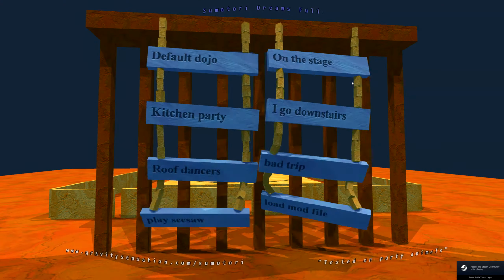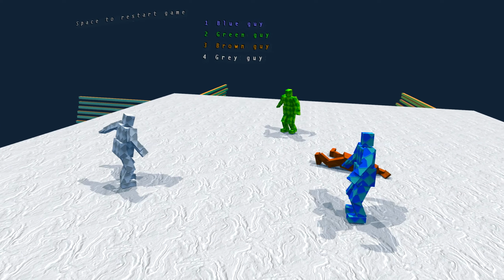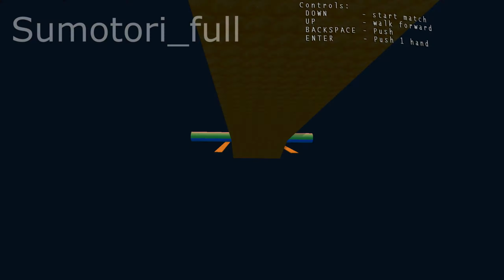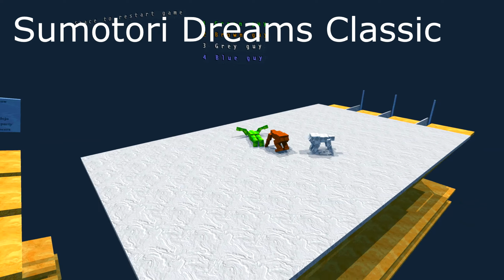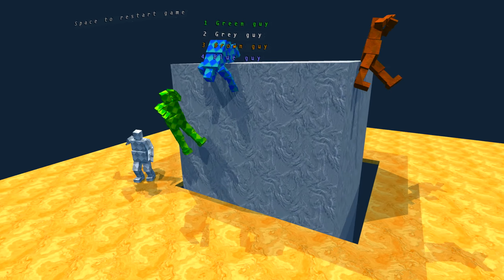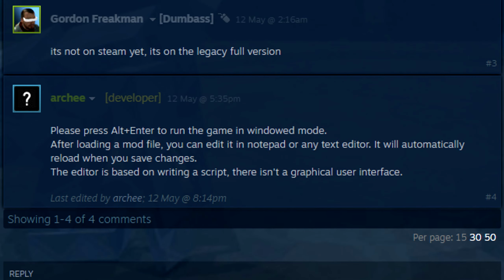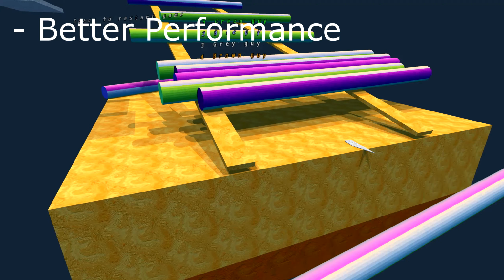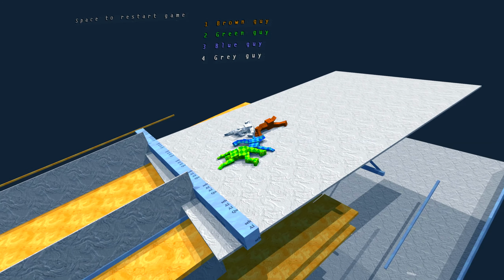Should You Buy Sumotori Dreams Classic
In this video, I discuss whether Sumotori Dreams Classic is worth getting on Steam - for newcomers to the game or returning fans.

I also talk briefly about Sumotori Dreams 2, which we will no doubt see at some point in the future. Also featured is Tricky Machines, the latest title from Gravity Sensation.

The song used is Right Behind You by the Valve Studio Orchestra.